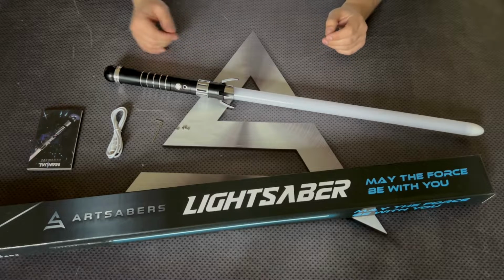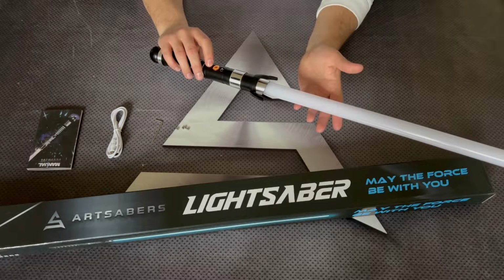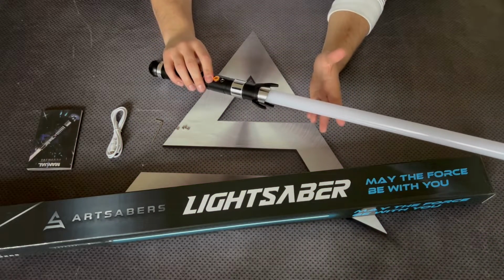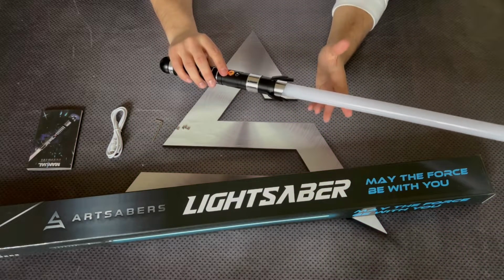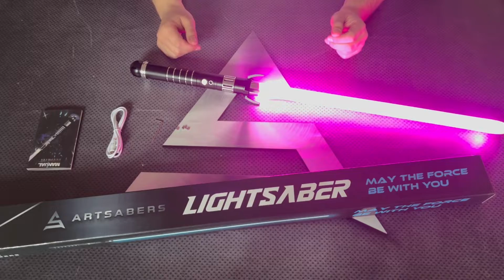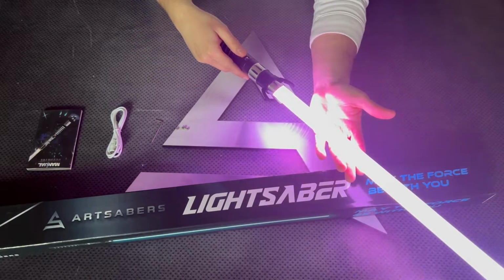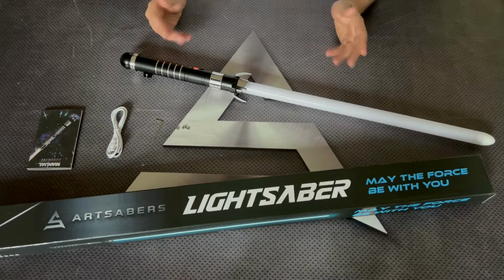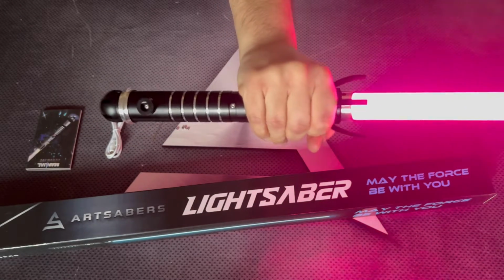The Stryker base lit lightsaber from ARTSABERS